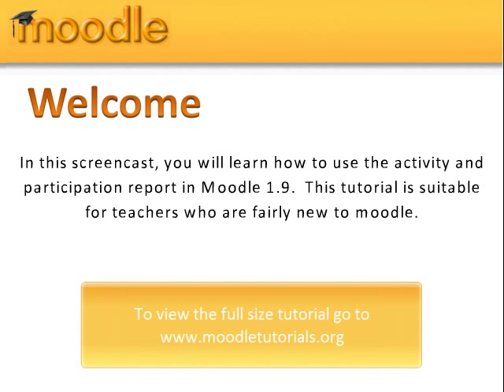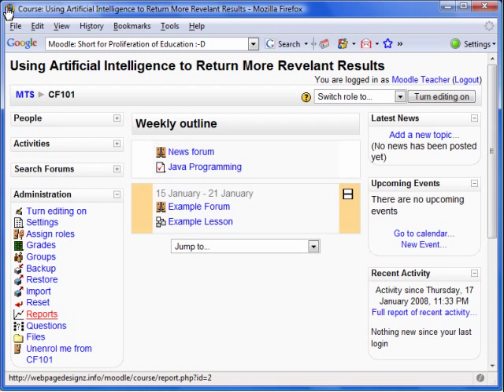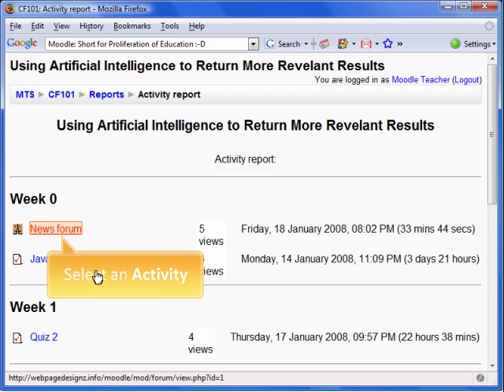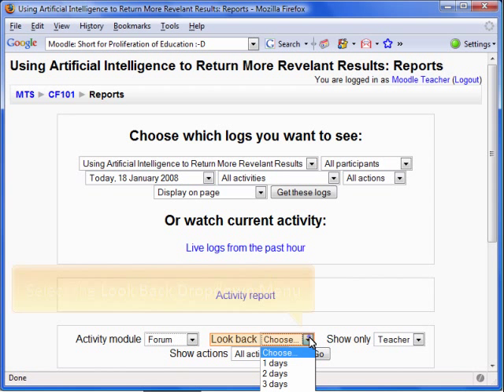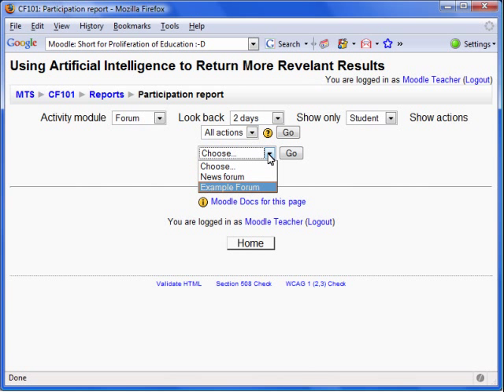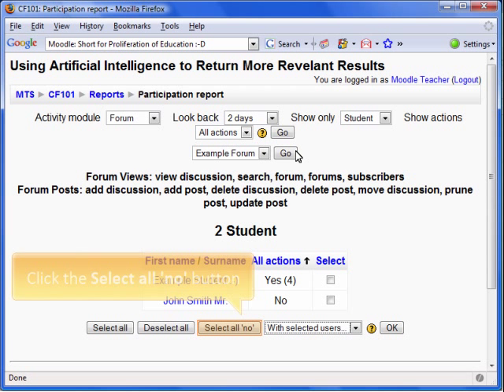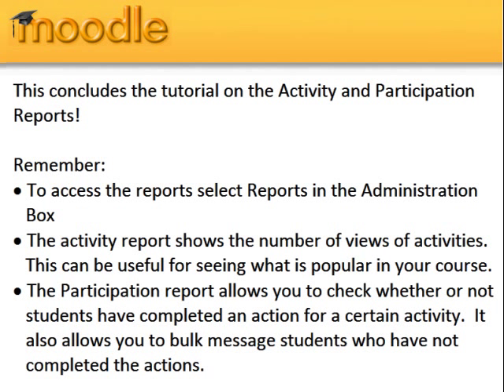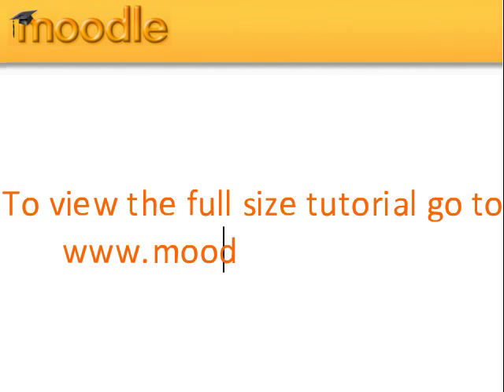How to use the Activity & Participation Reports in Moodle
This tutorial shows how to use the activity and participation reports in Moodle 1.9 learning management system (LMS). This tutorial is suitable for teachers who are fairly new to Moodle!